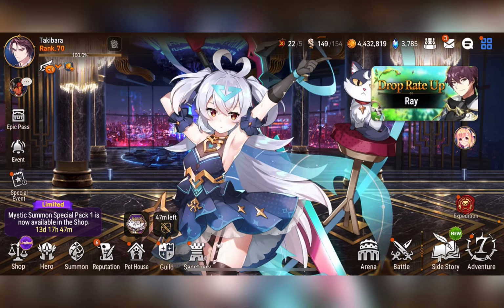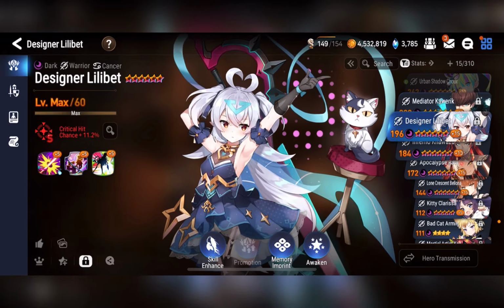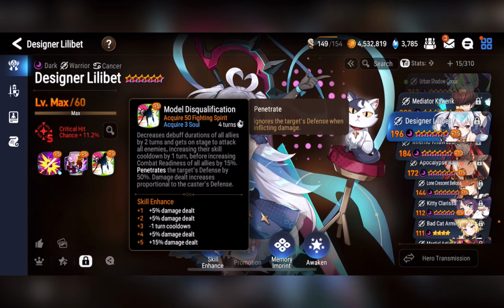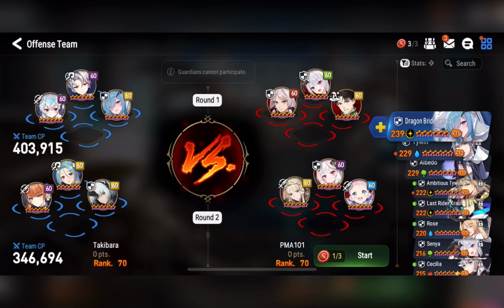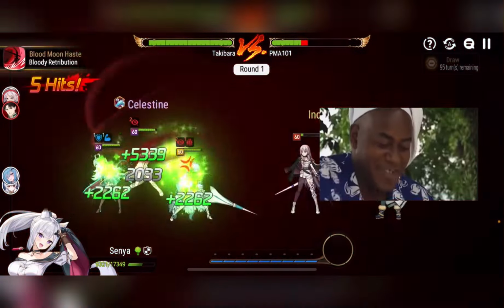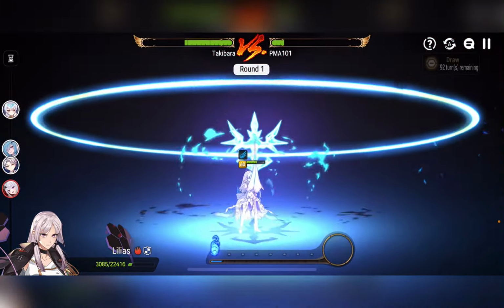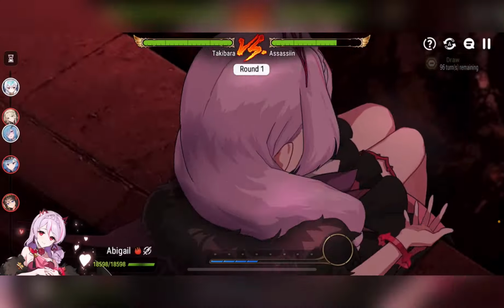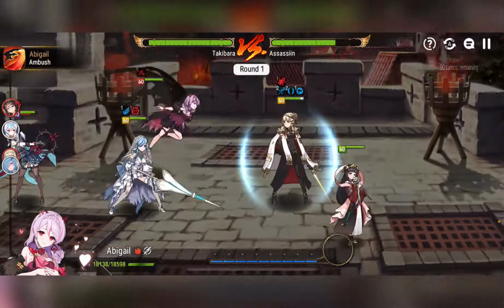Buffed Designer Lilibet Debut in Epic Seven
Hello my dear friends,in this video I want to share my Buffed Designer Lilibet debut in Epic Seven and how she performed as well,I hope this video will be enjoyable and somewhat helpful as well

TimeCodes
0:16 - Build and kit reveal
1:18 - First Battle
7:24 - Second Battle
11:48 - Third Battle
15:40 - My Opinion about Her and Ending